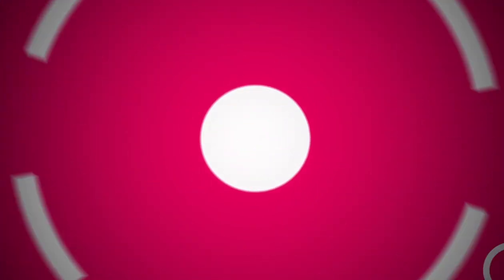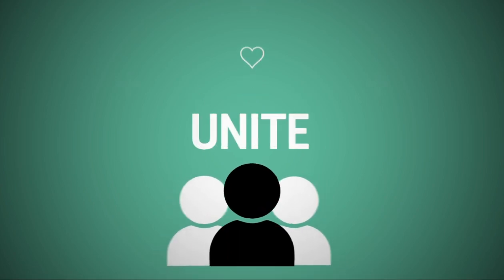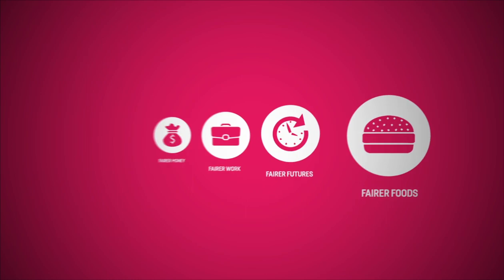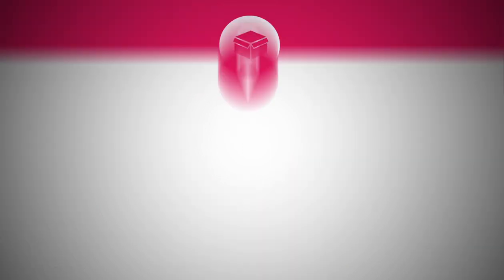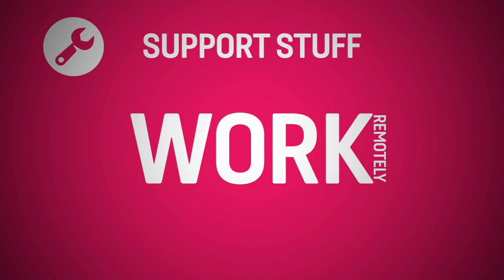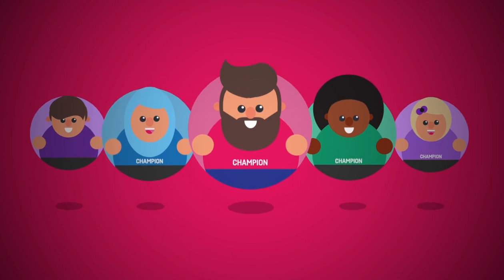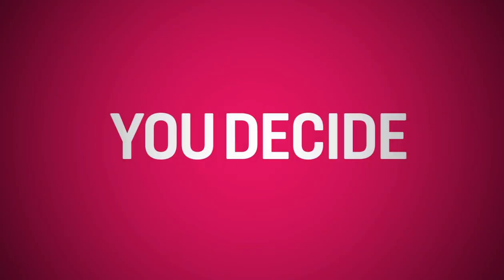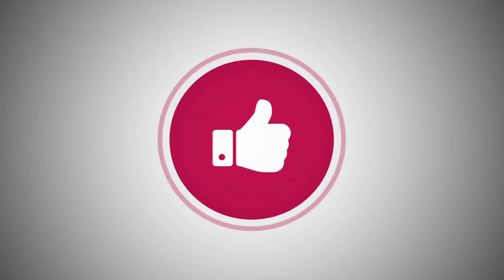What Is a Champion?